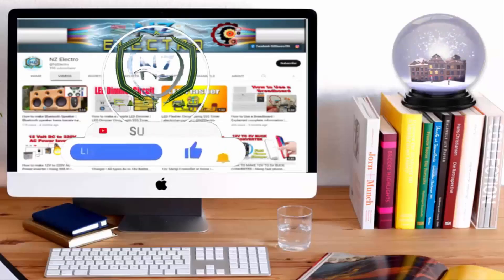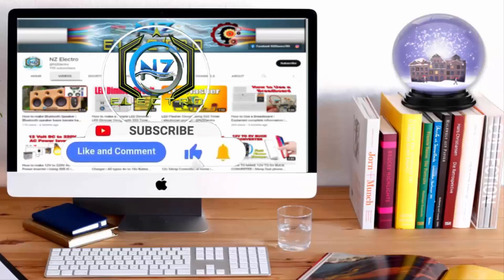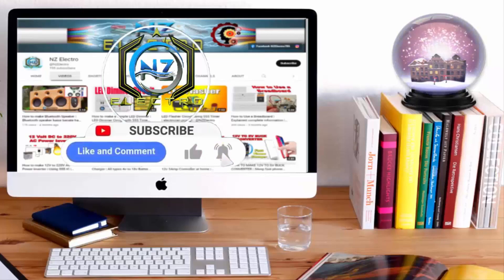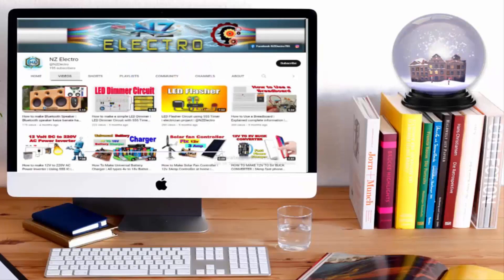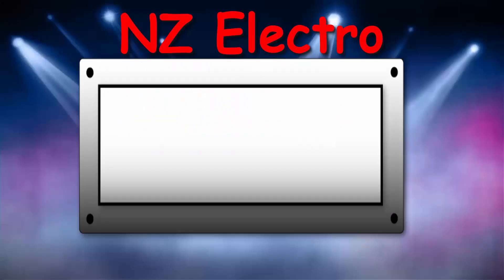Amazing Super LED Chaser Circuit | How to Make | @NZElectro ​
DIY Super LED Chaser Circuit | Simple 555 LED | How to make  LED Chaser | @NZElectro

with the all sefty measures. Enjoy the video and Eat the sweets.

____________________________/SOCIAL LINKS\__________________________________

  Quantity,               Component
1.➤X1                      NE555 ic
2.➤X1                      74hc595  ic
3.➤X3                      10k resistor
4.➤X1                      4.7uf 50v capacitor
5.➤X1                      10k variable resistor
6.➤X1                      BC547 transistor
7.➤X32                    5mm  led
8.➤X                        Brass Wire 21 Gauge
9.➤X                        10 Core Wir

Products I Used
1. Digital Display Soldering Iron
2. Soldering Wire, 250g
3. Soldering Wire 50g + 15gm Flux
4. Overhead Tripod Mobile and Tablet Stand
super led chaser circuit using bc547
, how to make super led chaser circuit using bc547 transistor,
 led chaser,
 led chaser circuit,
 4017 led chaser

Super LED Chaser Circuit
Running LED Chaser Circuit With CD 4017
Super LED Chaser with RGB Effect Running LED Circuit
Easy Running LED Chaser Light Circuit Creating
How To Make
LED chaser with Arduino and 74HC595 shift register
LED Chaser Circuit | How to make a LED Chaser
Amazing Light Effects Using Pixel LED | RGB Hypnosis With[NEW]
Multiple LED Chaser light Circuit
[NEW] Top 2 Electronics Projects 2023
How to make led Chaser Without IC
LEDs lights chaser using IC 74HC595 and 555
Simple Electronic Project [NEW]